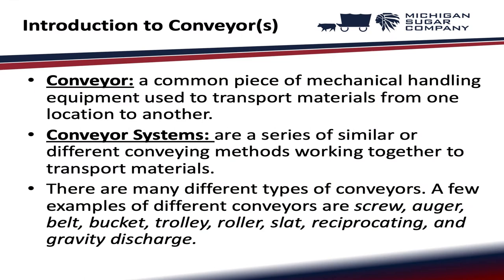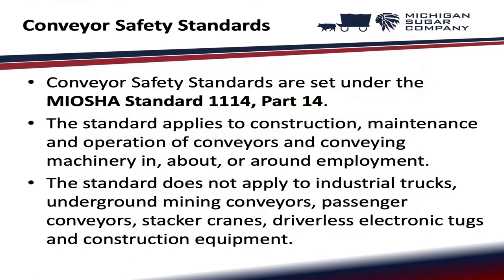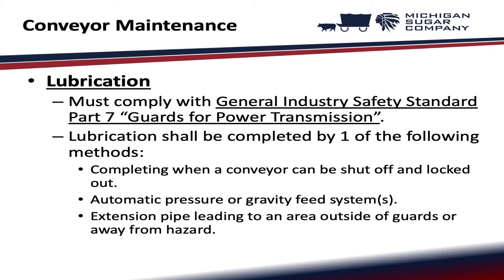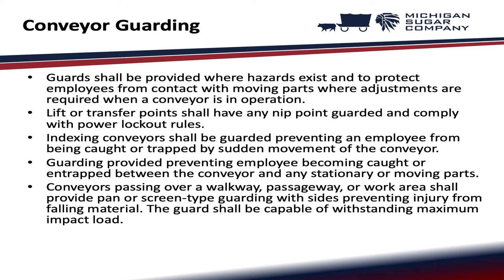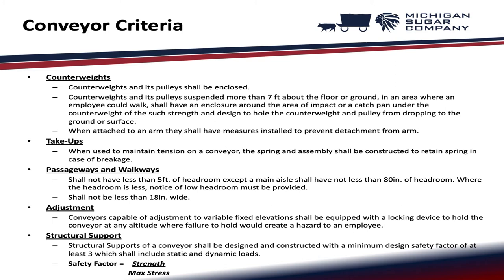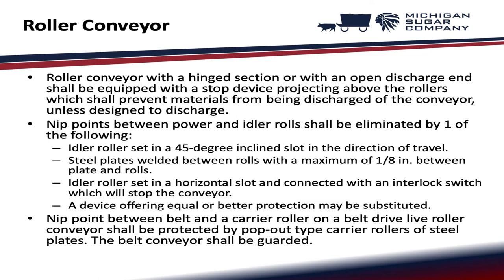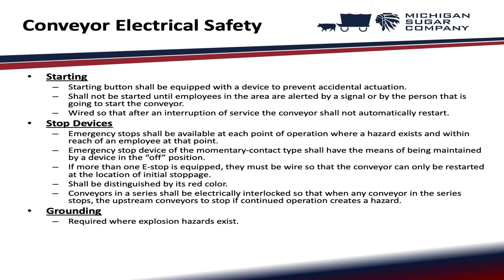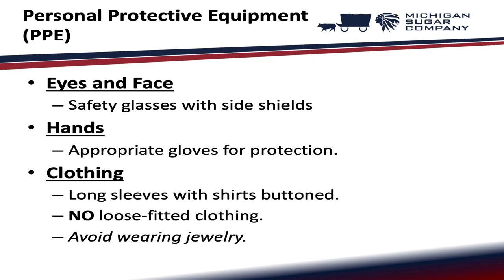Conveyor Safety - Harvest Safety Video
This video is to inform piling ground employees on conveyor safety while on the piling ground.